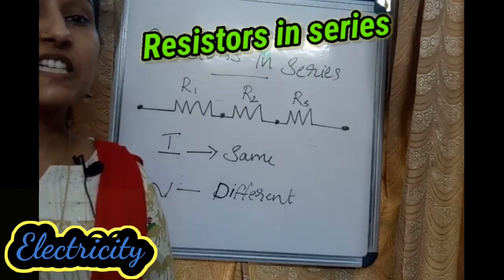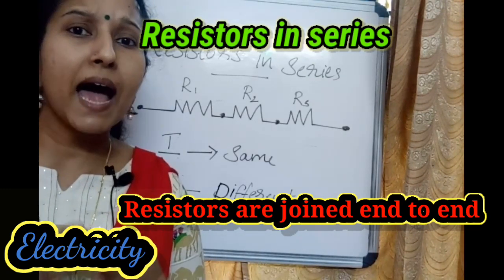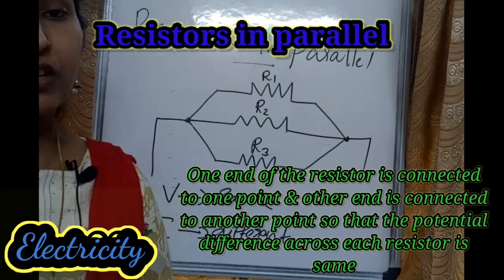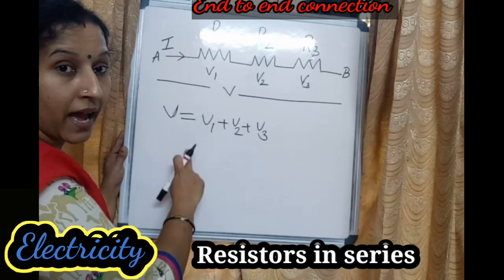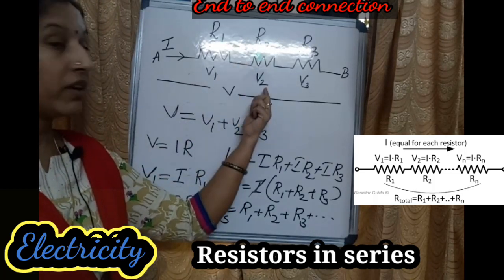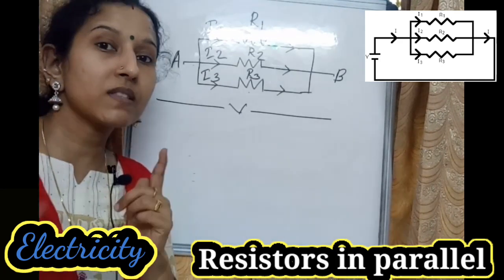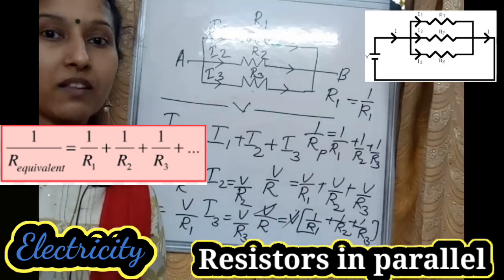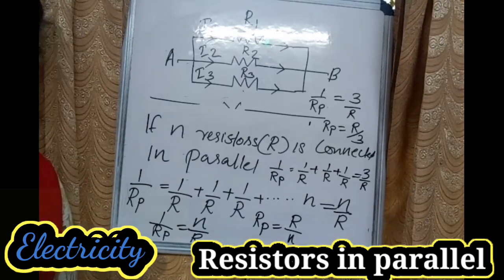Cbse/Class 10 /Physics/Electricity